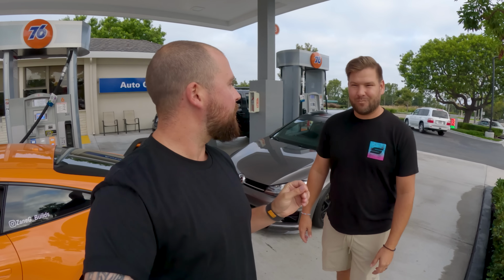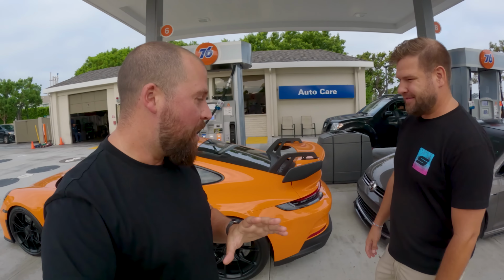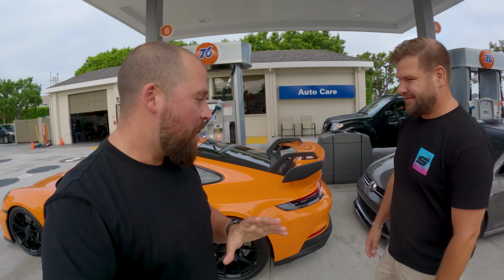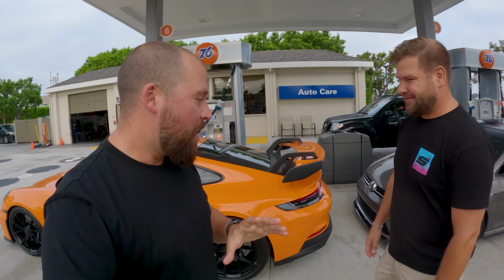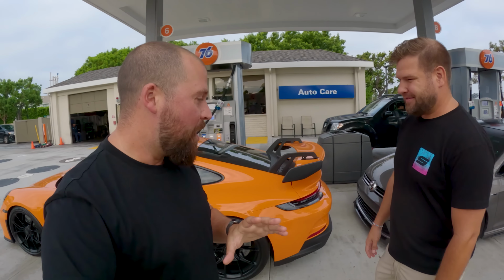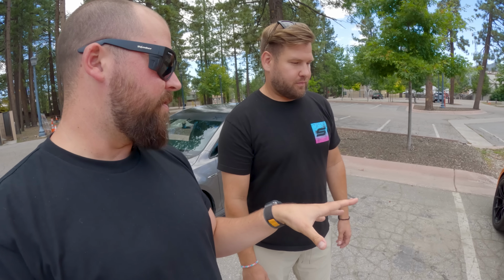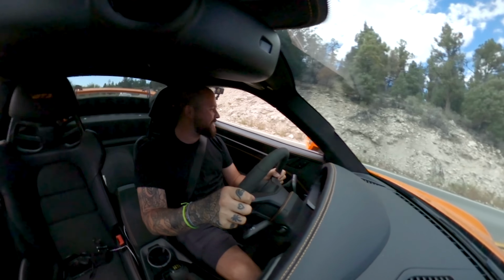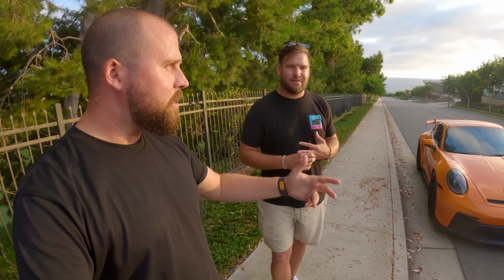IT FINALLY HAPPENED!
In this episode I finally get behind the wheel of a brand new Porsche GT3 on some of the best driving roads in Southern California.

00:00 The Porsche GT3
02:59 Heading to the mountains
04:51 Porsche GT3 Flyby sounds INSANE!
07:56 GT3 vs Golf R
09:19 Lunch time
10:27 Driving the GT3!
18:01 Road Closed
20:12 More Flybys!